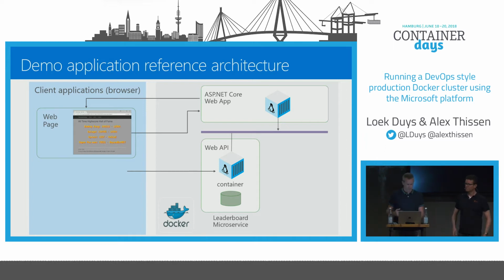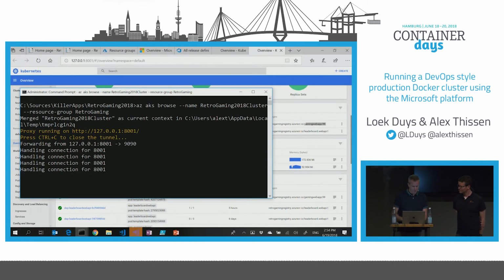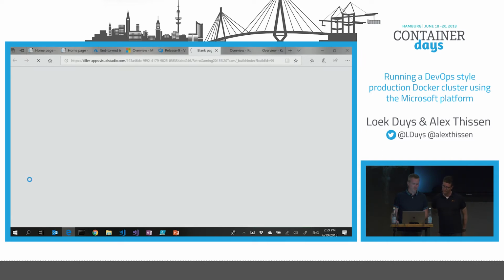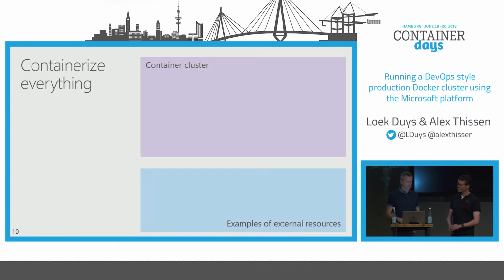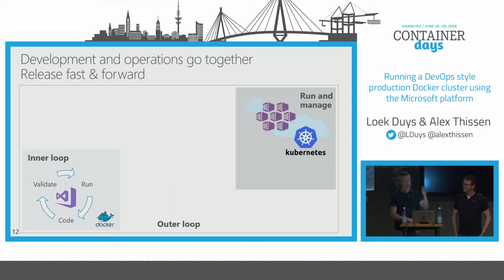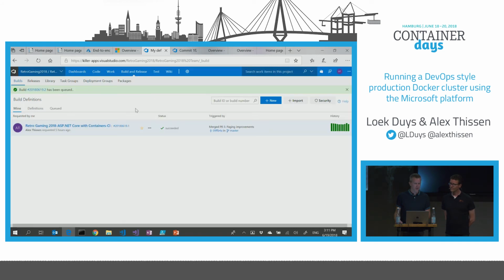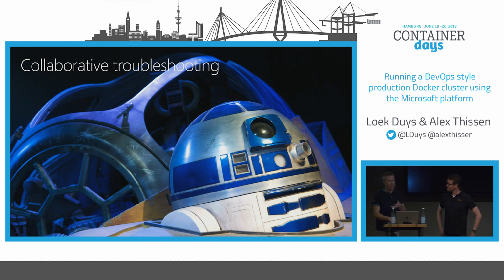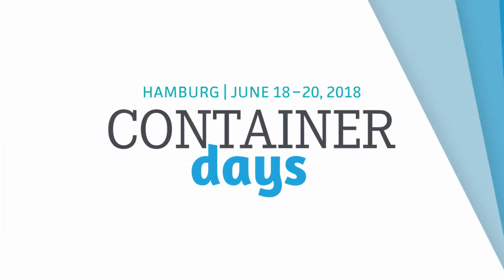Running a DevOps style production Docker cluster using the Microsoft platform - Loek D. & Alex T.